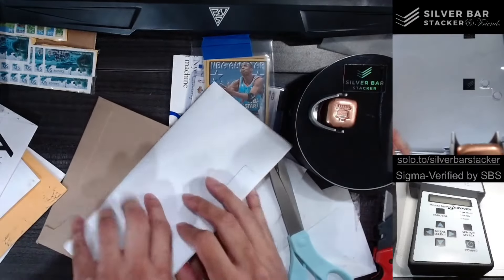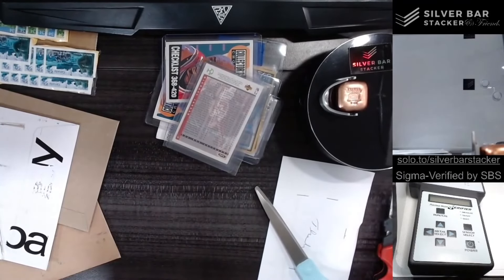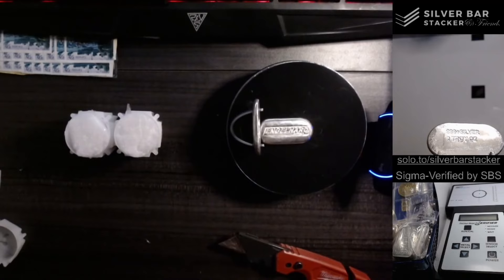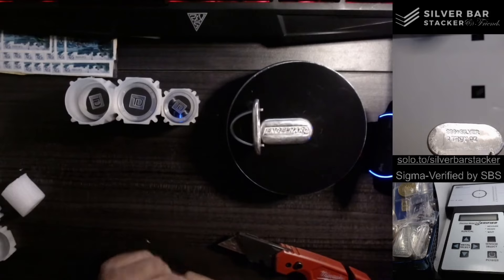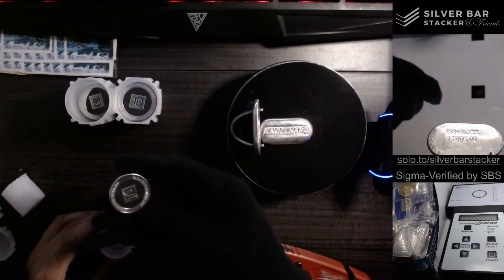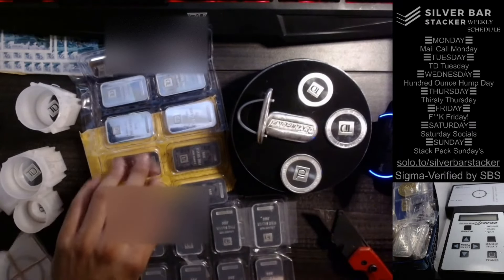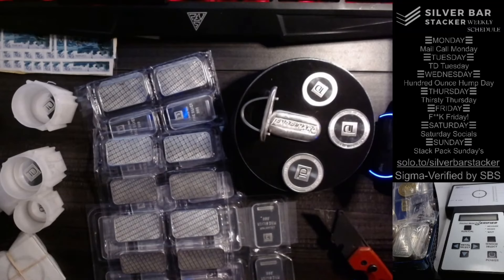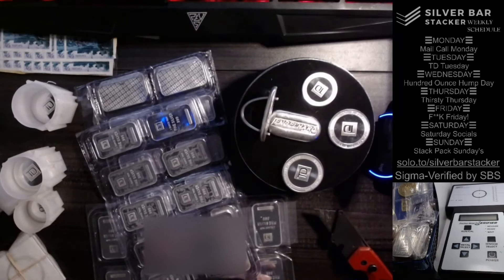Coming Soon… TD Tuesday: F**K BANKS!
TD Tuesday starts soon!

Fun for Everyone